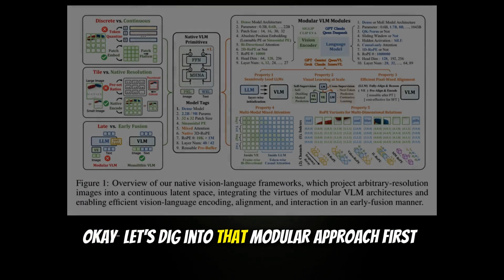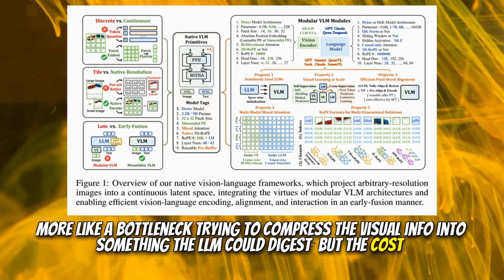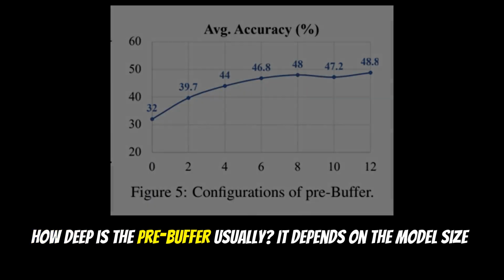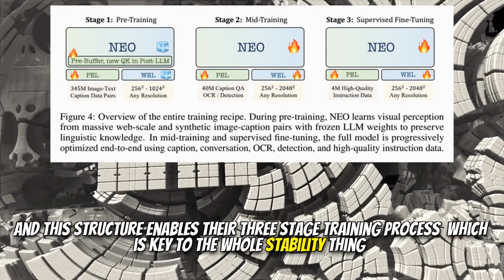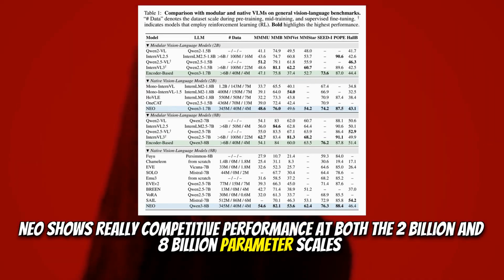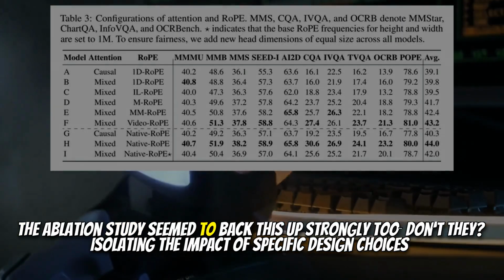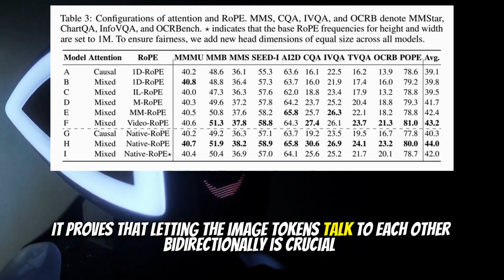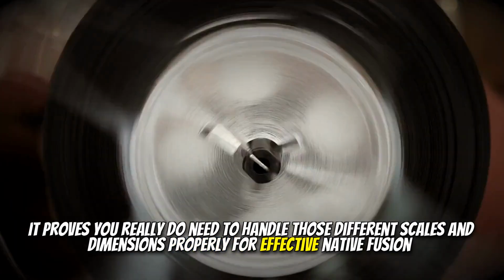From Pixels to Words -- Towards Native Vision-Language Primitives at Scale (October 2025)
Title: From Pixels to Words -- Towards Native Vision-Language Primitives at Scale (Oct 2025)

Summary:
The edifice of native Vision-Language Models (VLMs) has emerged as a rising contender to typical modular VLMs, shaped by evolving model architectures and training paradigms. Yet, two lingering clouds cast shadows over its widespread exploration and promotion: (-) What fundamental constraints set native VLMs apart from modular ones, and to what extent can these barriers be overcome? (-) How to make research in native VLMs more accessible and democratized, thereby accelerating progress in the field. In this paper, we clarify these challenges and outline guiding principles for constructing native VLMs. Specifically, one native VLM primitive should: (i) effectively align pixel and word representations within a shared semantic space; (ii) seamlessly integrate the strengths of formerly separate vision and language modules; (iii) inherently embody various cross-modal properties that support unified vision-language encoding, aligning, and reasoning. Hence, we launch NEO, a novel family of native VLMs built from first principles, capable of rivaling top-tier modular counterparts across diverse real-world scenarios. With only 390M image-text examples, NEO efficiently develops visual perception from scratch while mitigating vision-language conflicts inside a dense and monolithic model crafted from our elaborate primitives. We position NEO as a cornerstone for scalable and powerful native VLMs, paired with a rich set of reusable components that foster a cost-effective and extensible ecosystem.

Key Topics:
- Native Vision-Language Models (VLMs)
- Multimodal AI
- Vision-Language Primitives (NEO)
- Early Fusion VLMs
- Pixel-Word Alignment
- Cross-modal Reasoning
- Scalable Architectures

Chapters:
00:00 - Modular & Native VLM Issues
00:51 - Introducing Project NEO
01:42 - Deep Dive: Modular VLMs
02:37 - Past Native Model Flaws
03:11 - NEO's Architectural Foundation
03:42 - Multi-Head Native Attention
05:15 - Native Rope Positional Encoding
06:49 - Partitioned Backbone Training
08:01 - Three-Stage Training Process
09:26 - Project NEO Performance
10:30 - Native Model Comparison
11:30 - Limitations & Future Data
12:15 - Beyond Static Images
13:29 - Open Source & Conclusion